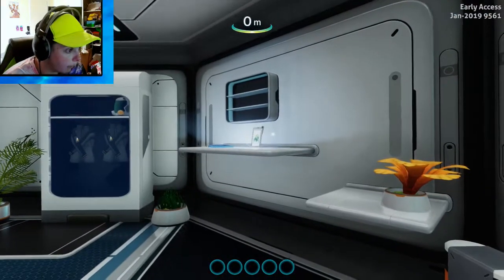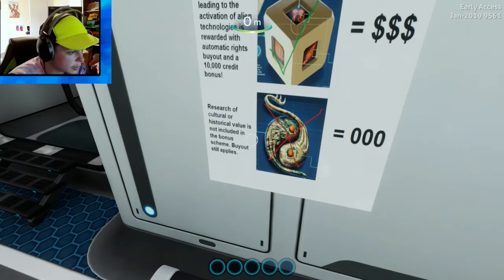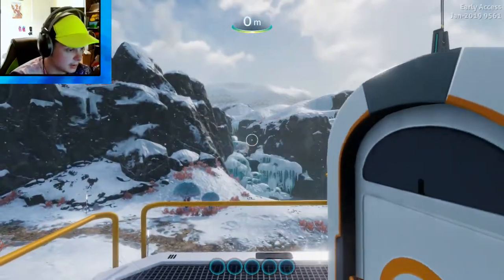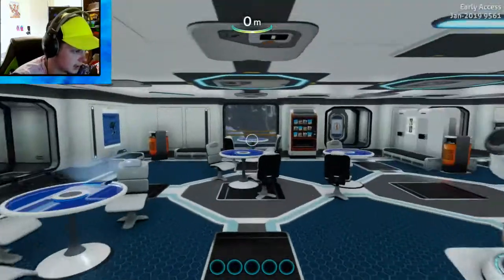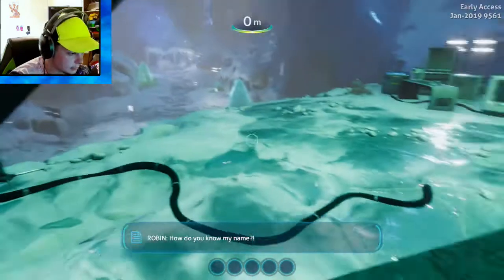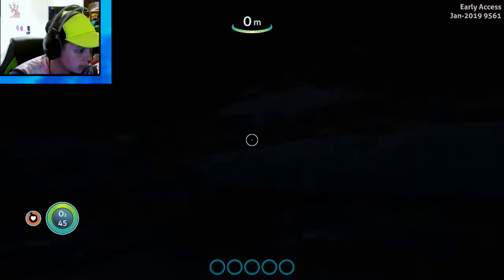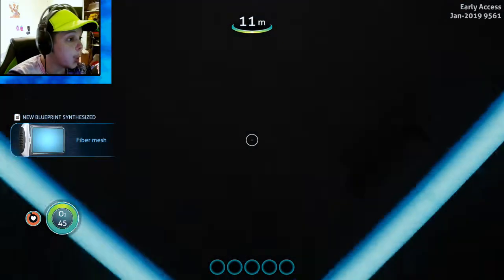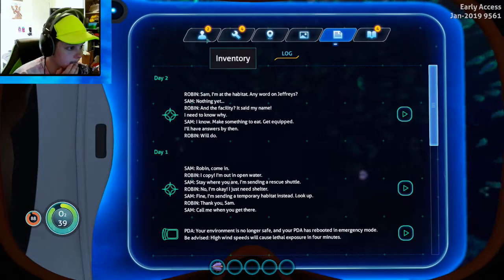Frozen Action || SUBNAUTICA BELLOW ZERO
Join The Cybermunity today